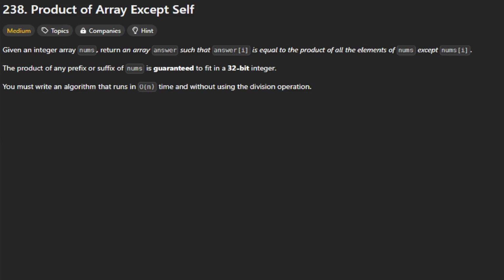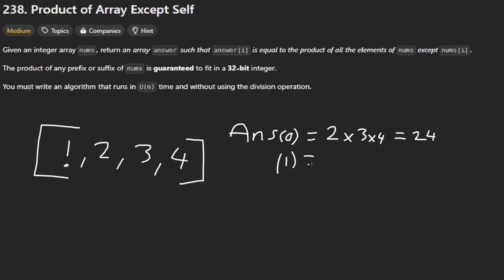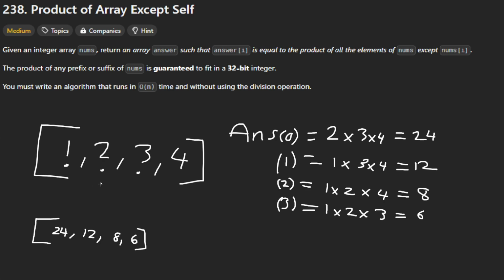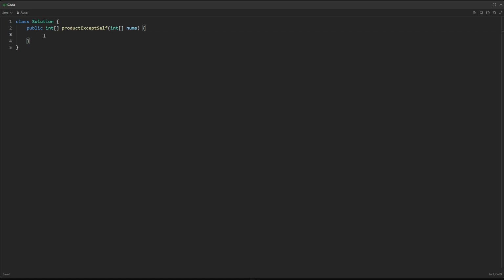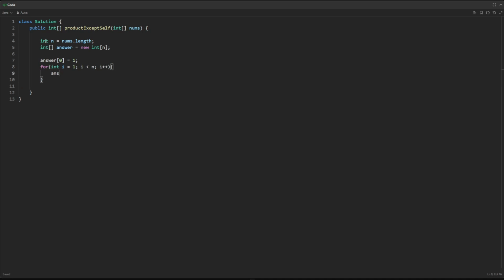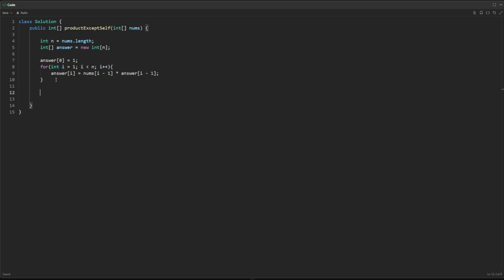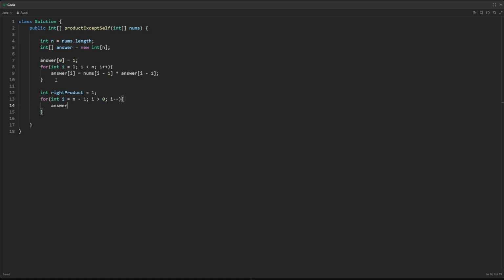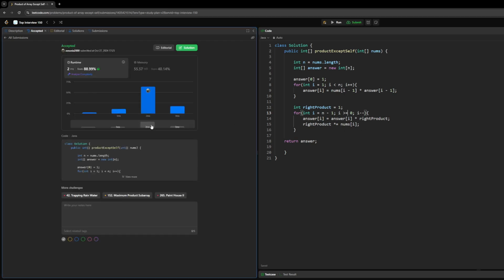LeetCode 238. Product of Array Except Self (Java)